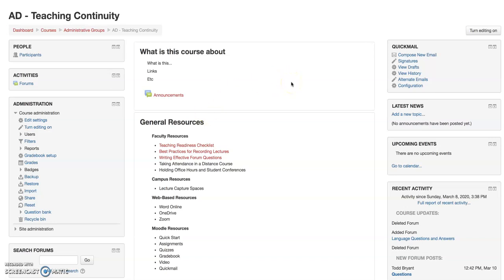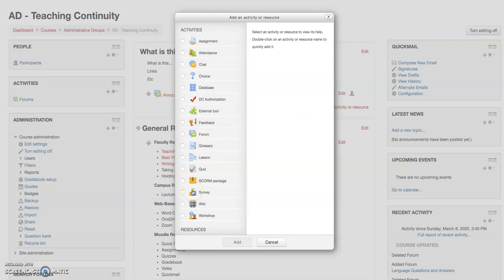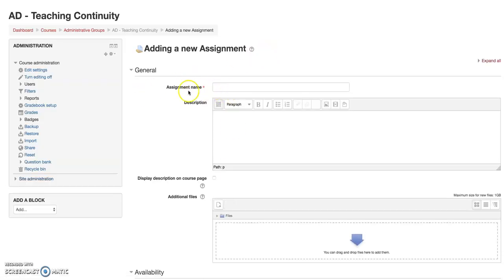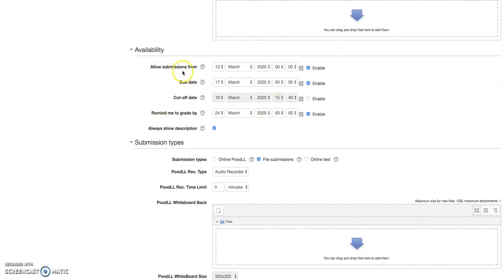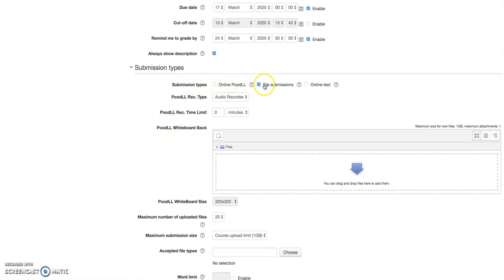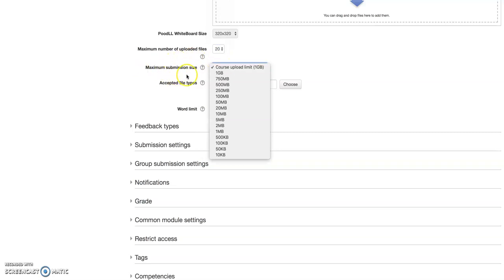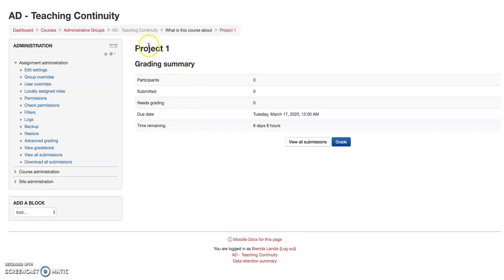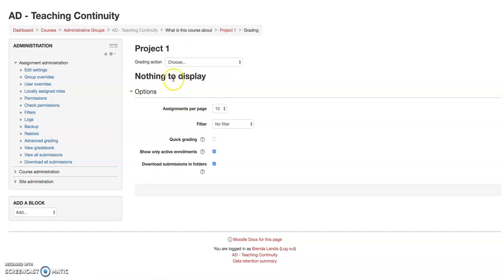Moodle Assignments Activites